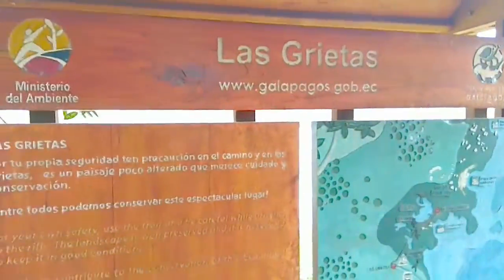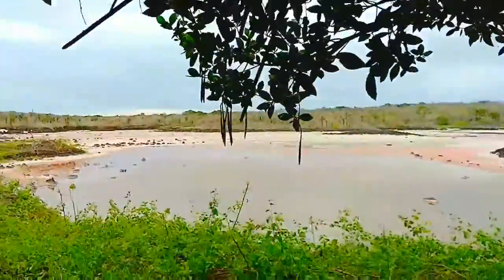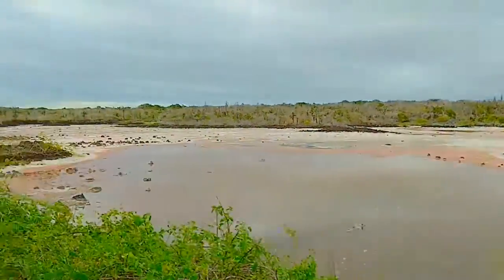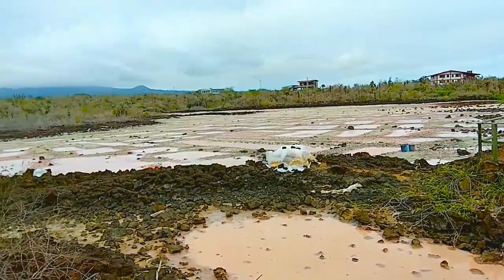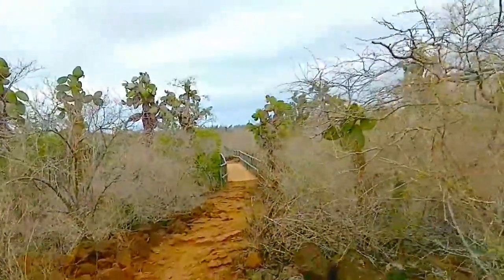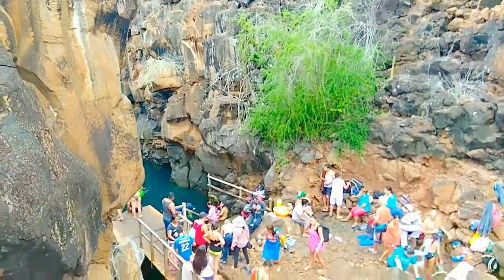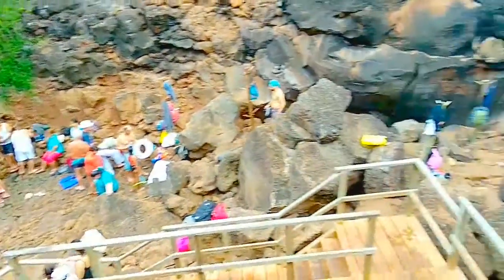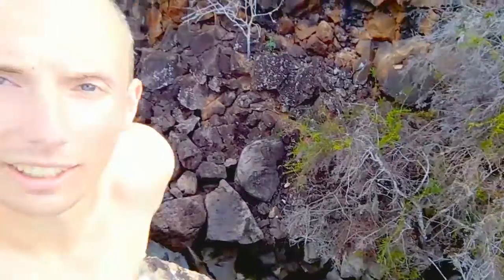Day 2 in Galapagos. Extra part 2. Las Grietas.